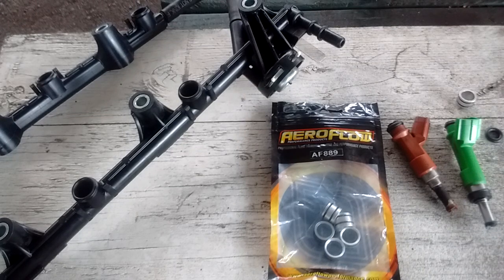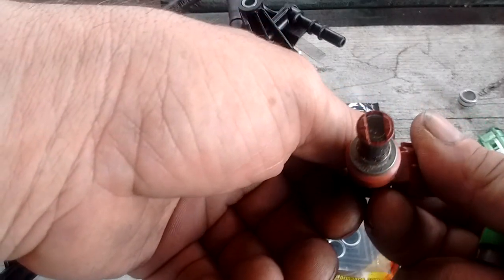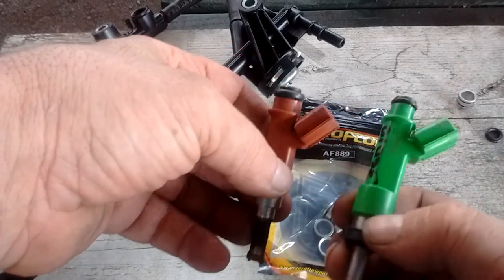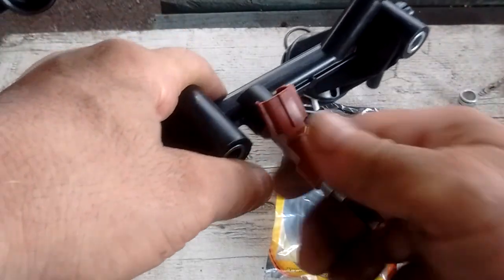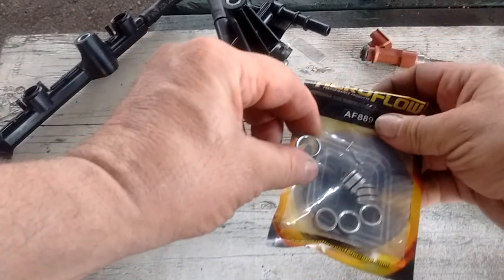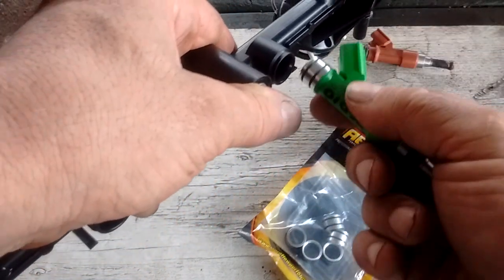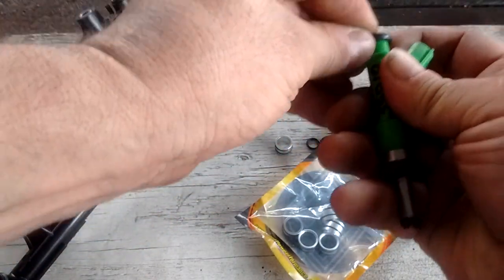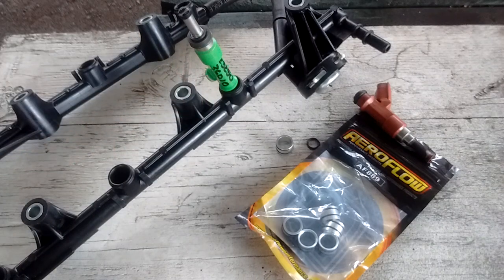Fuel Injector 11mm to 14mm Adapter FAIL - Toyota 3.5-liter V6 2GR-FE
A commonly used adapter for fitting 11mm injectors (like the 2AR-FE 415cc injectors) in 14mm fuel rails does not work with the 2GR-FE. Alternative solution using oversized o-ring is shown.